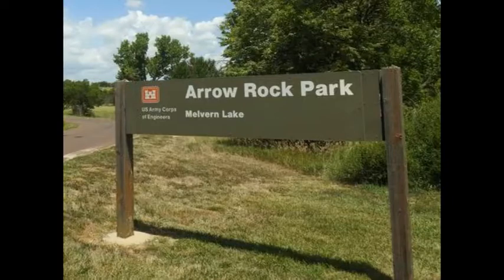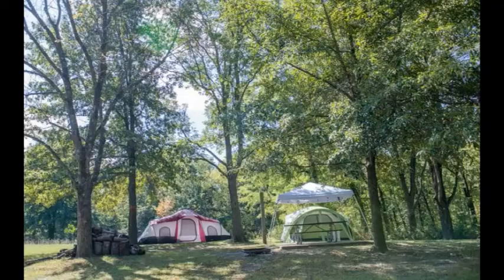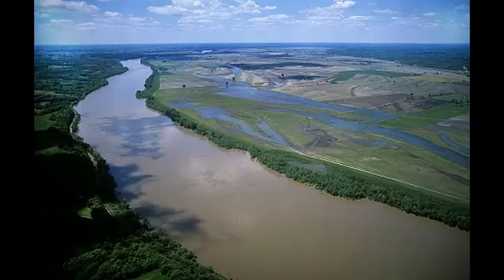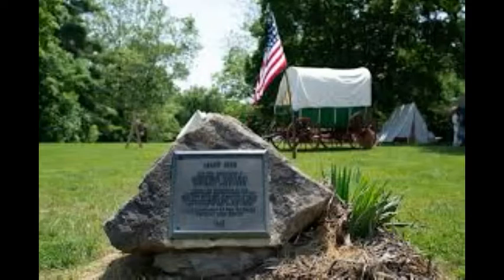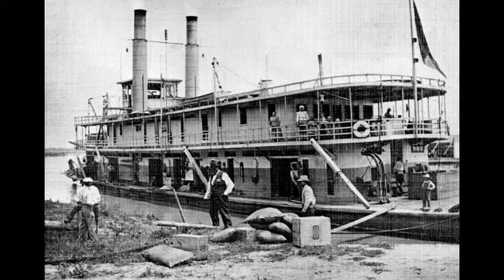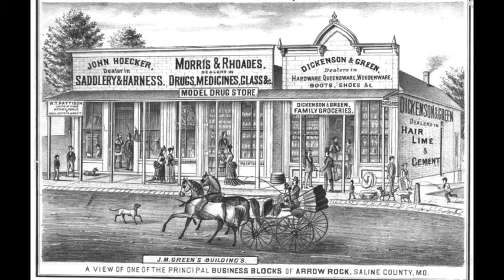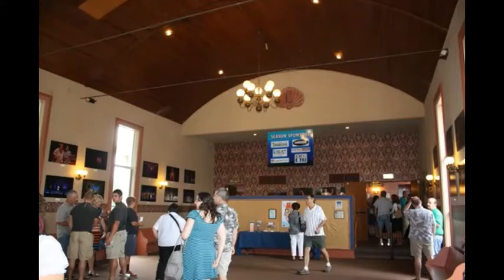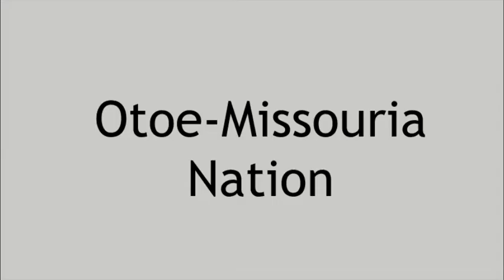Arrow Rock State Park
Join us for Show-case on Missouri State Parks and Historic Sites--featuring Arrow Rock State Historic Site. Arrow Rock is a historical gem with preserved 19th century buildings, Santa Fe trailhead, and Missouri River Landing.